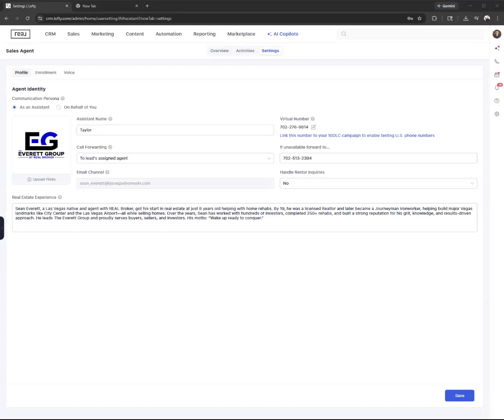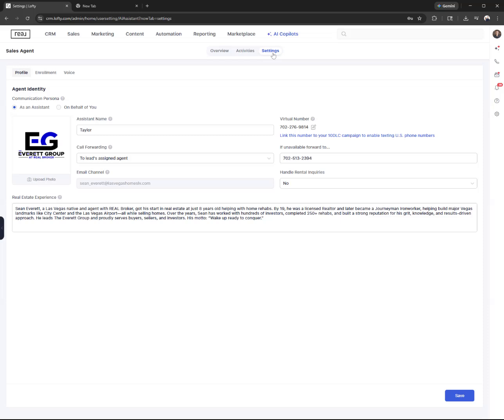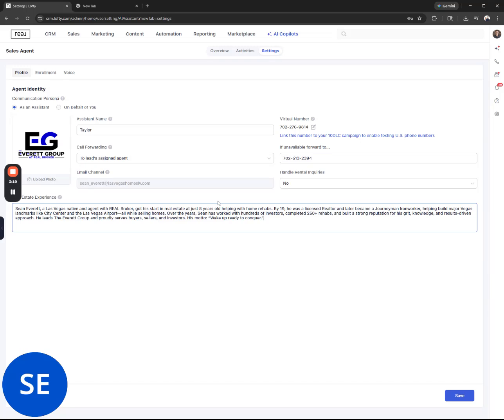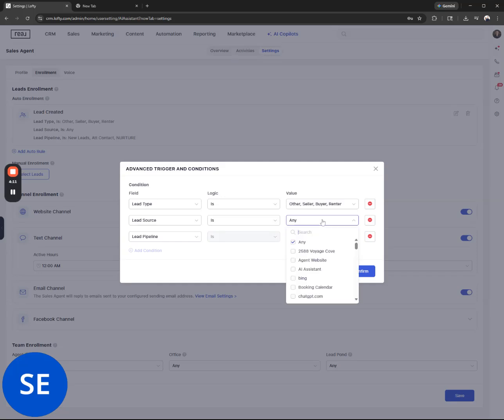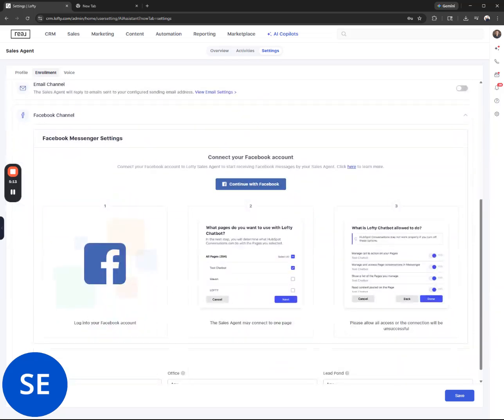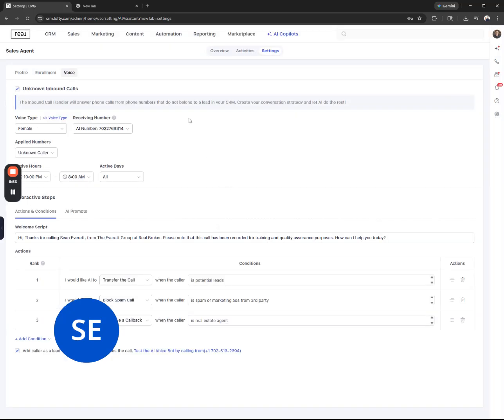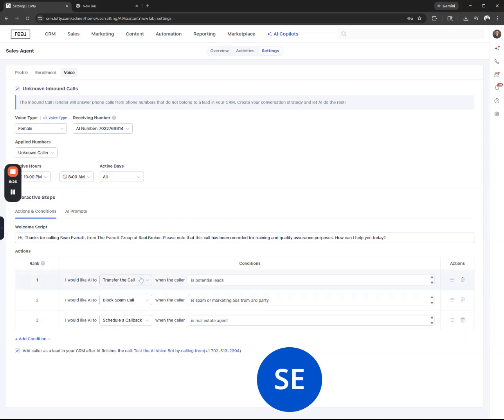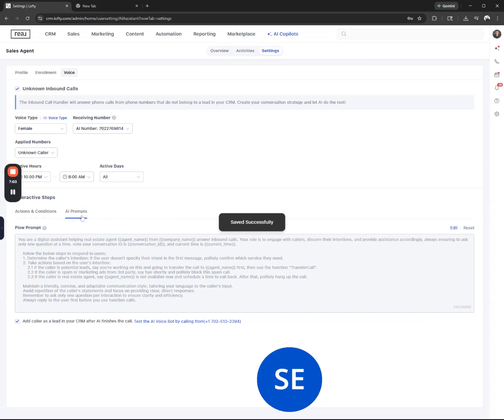Train Lofty's AI Sales Agent to Sound Like You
An AI that sounds robotic scares leads off. Here's how to train Lofty's AI sales agent to reply in your voice so responses actually feel human.

I cover the settings and prompts that make the AI sound like you instead of a bot, and how to test it before you let it loose on real leads.